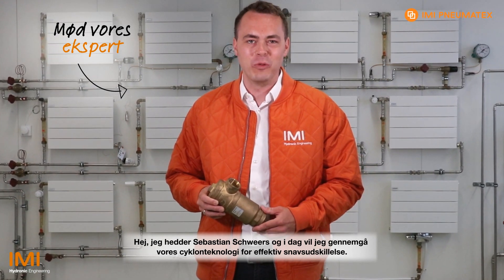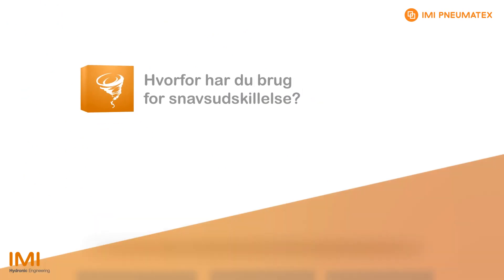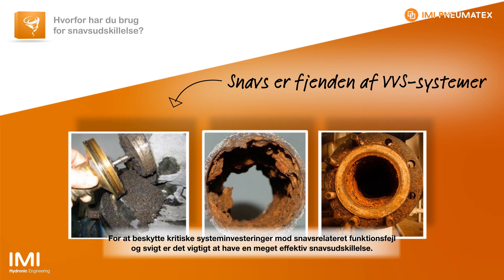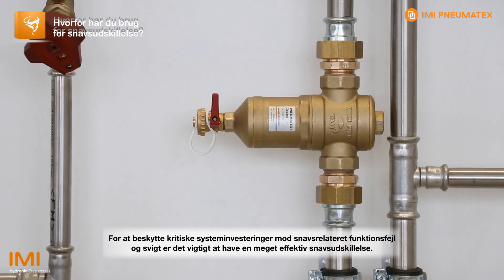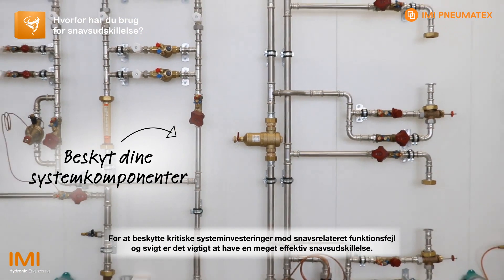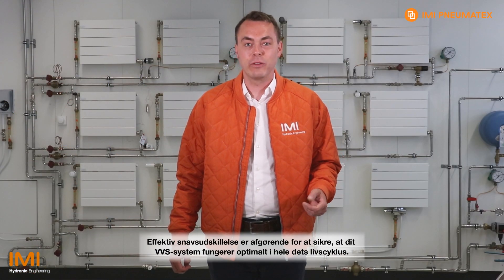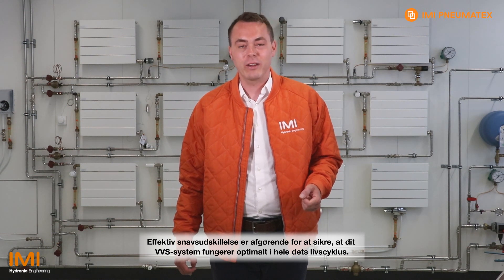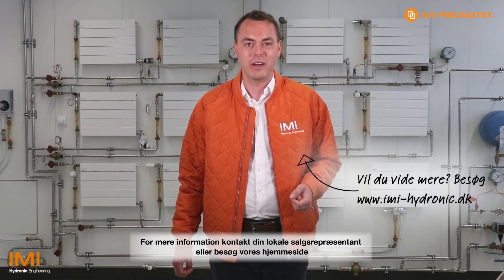IMI Pneumatex - Zeparo Cyclone: op til 9x mere effektiv snavs adskillelse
Opdag, hvordan Zeparo Cyclone sikrer et vel fungerende HVAC-system ved at beskytte  komponenter mod snavs og korrosion - hvilket giver dig ro i sindet vidende at systemet er i gode hænder.

Denne snavsudskiller med integreret unik cyklonteknologi leverer op til 9x mere effektiv snavs adskillelse *; eliminering af op til 40% af systemets snavs i blot 1 cyklus!

Derudover er det nemt at installere i både lodret og vandret position (og andre positioner derimellem) og kan skylles, mens systemet er i drift.

Oplev mere om Zeparo Cyclone: (link hjemmeside)

* I sammenligning med andre konkurrerende produkter ifølge en uafhængig undersøgelse foretaget i Schweiz